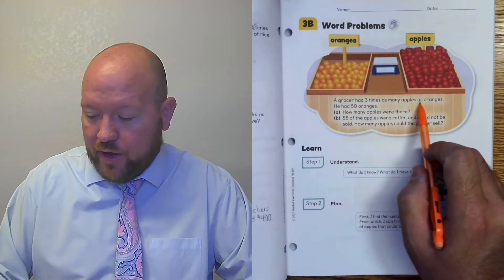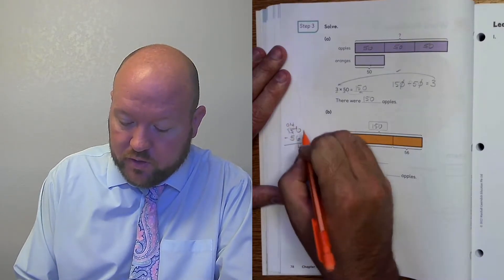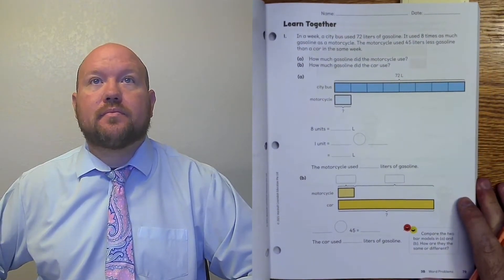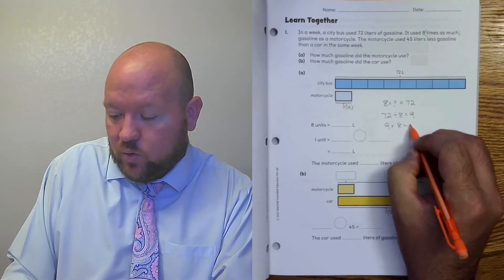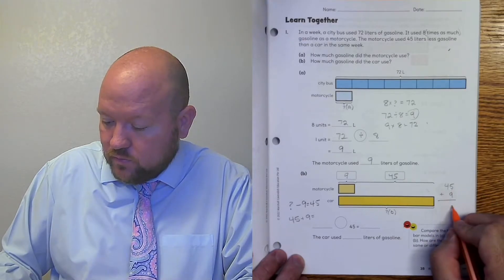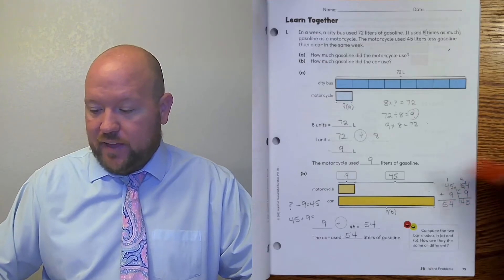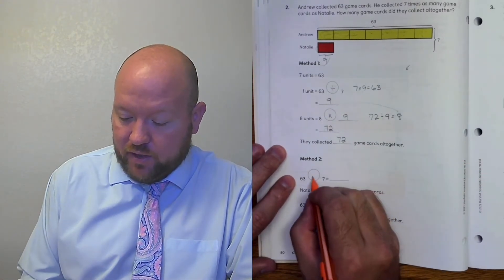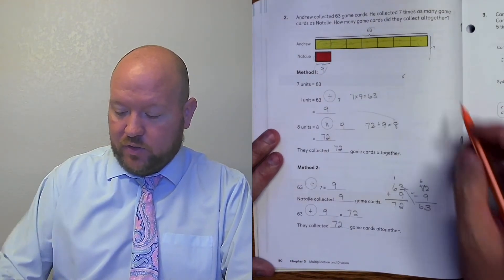4th-Grade Math - 4A - Ch. 3 B - Word Problems - pgs. 77-80, 82